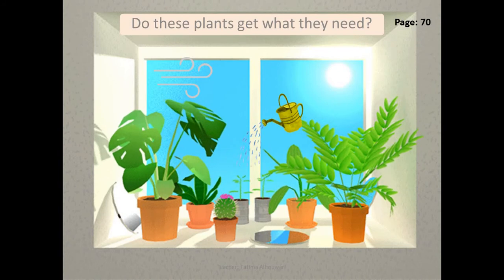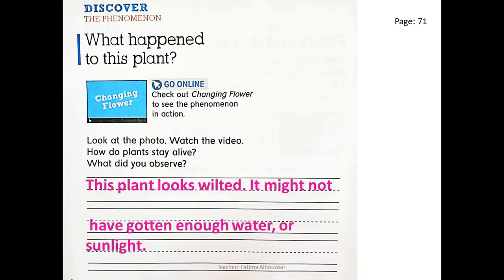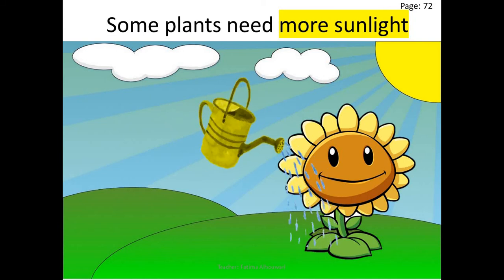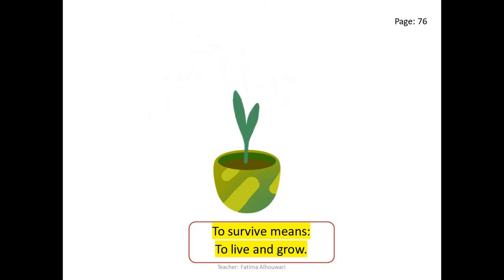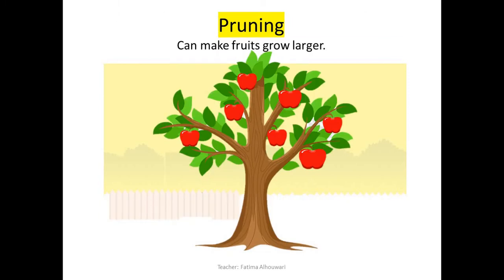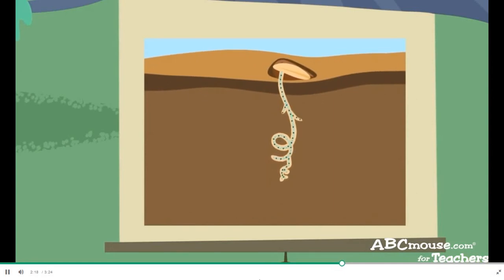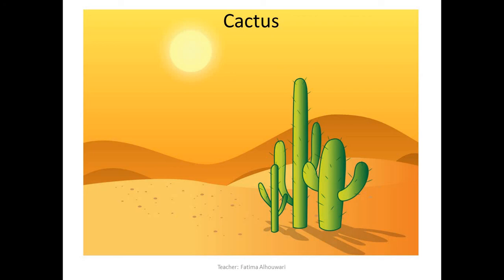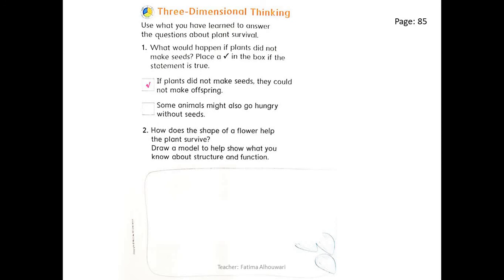G1 U1M2 L2 Plant Suvival